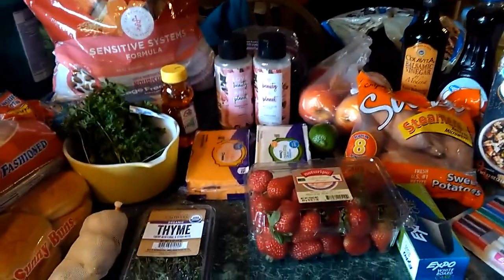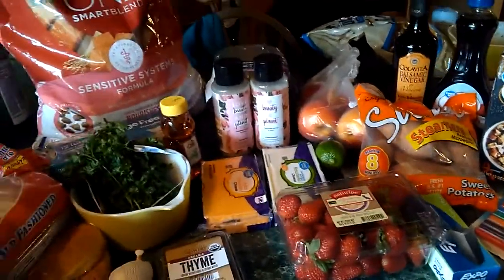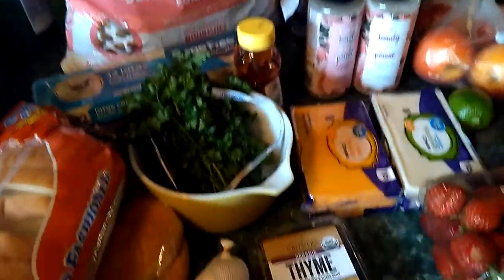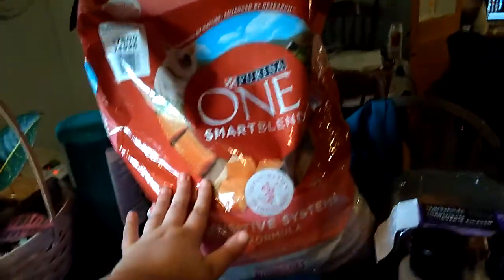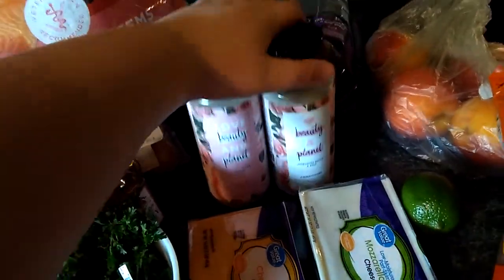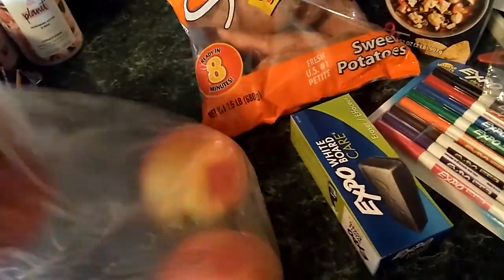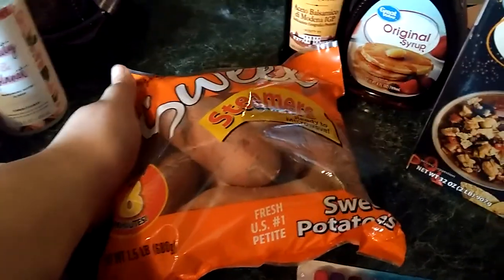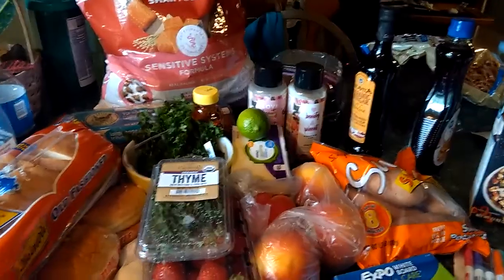Monthly Walmart Grocery Haul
Open Me!!

Also I would really love if you could leave me some comments as well, I love being able to talk with you all in the comments.

My links~
MD Complete-

Cheeky.com-
Become a Brand ambassedor-